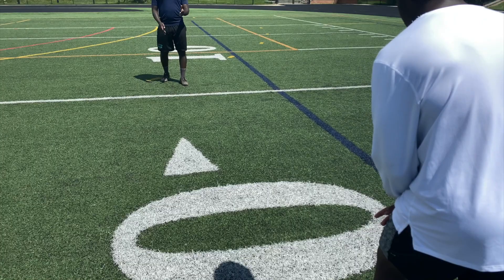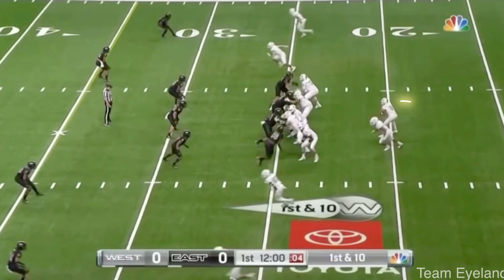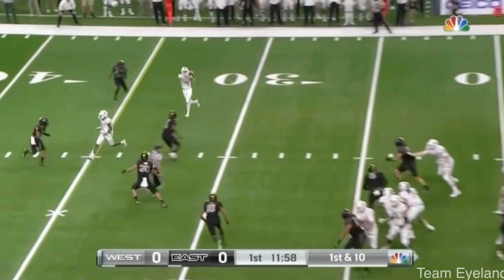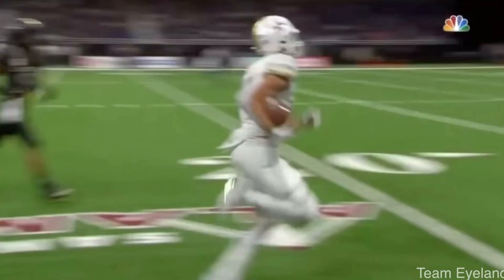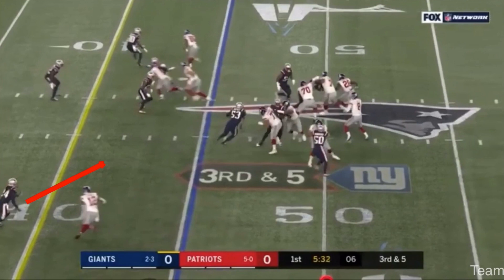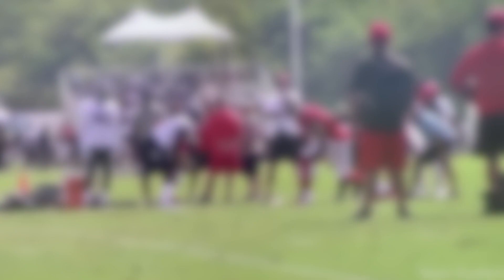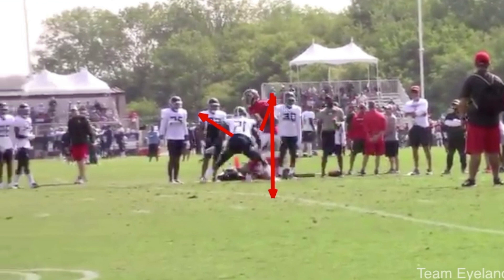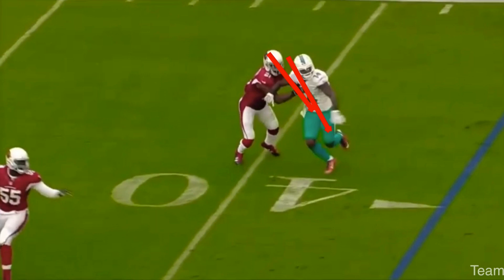Team Eyeland DB Film Breakdown: How To Stop A Slant! NFL, College, and High school football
Team Eyeland DB Film Breakdown: How To Stop A Slant

Providing content to become better Football players, Primarily Defensive backs
Some video footage are owned by Me.

Tackle NFL DRAFT 2020 NFL Training Workout Football  how to Jalen Ramsey jamal adams minkah fitzpatrick tackle college football Derek stingley stephon gilmore derek stingley jr jeff okudah